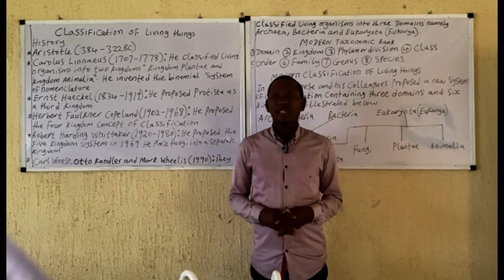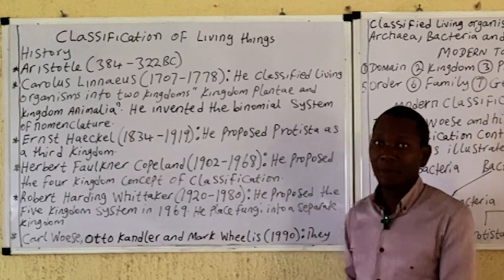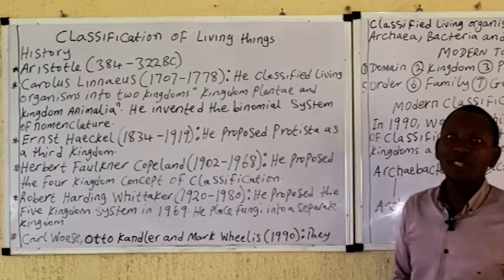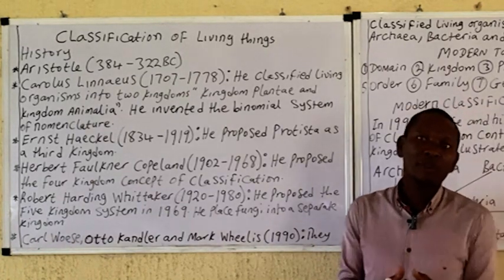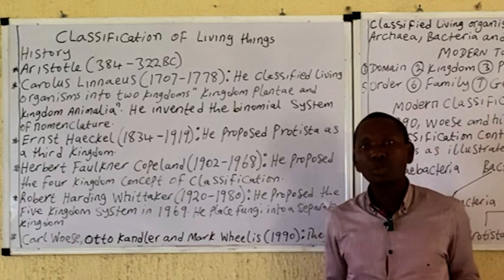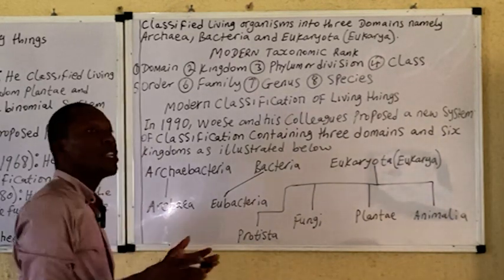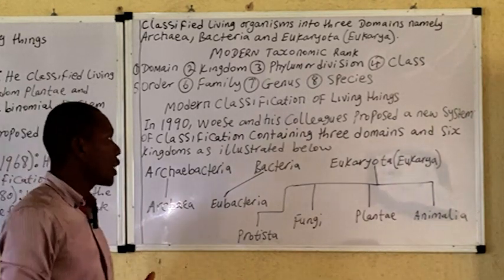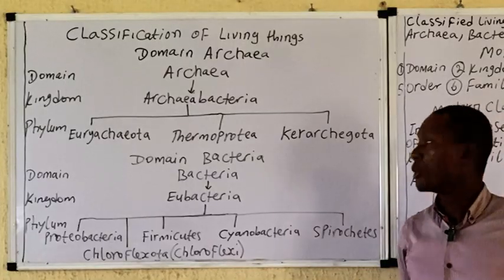CLASSIFICATION OF LIVING THINGS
This video covers the current or recent classification of living things. Brief history of classification was highlighted as well as the current taxonomic rank including the "Domain" which was recently added.